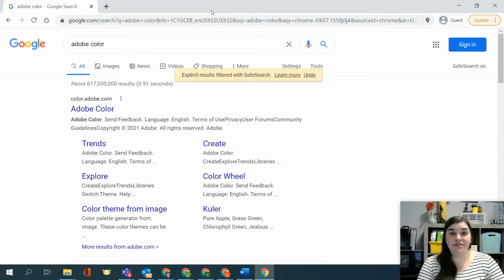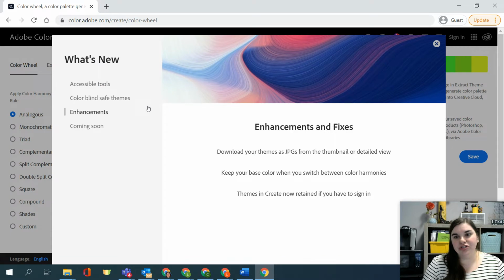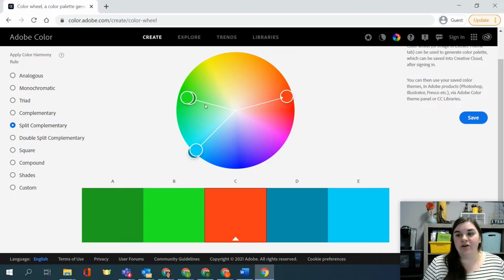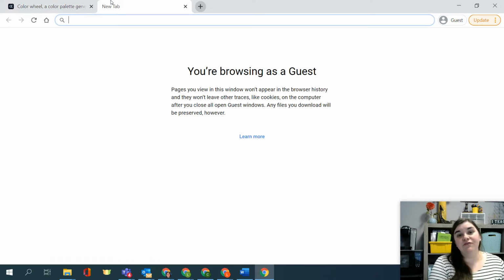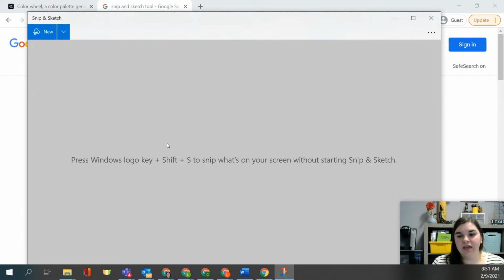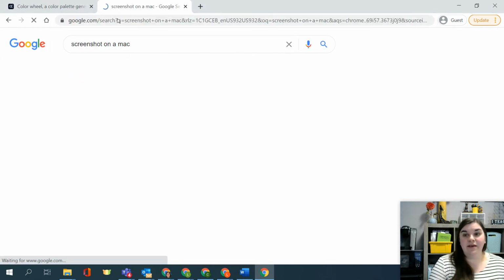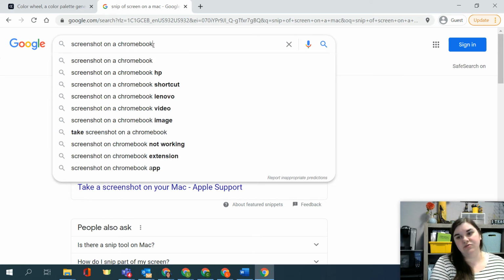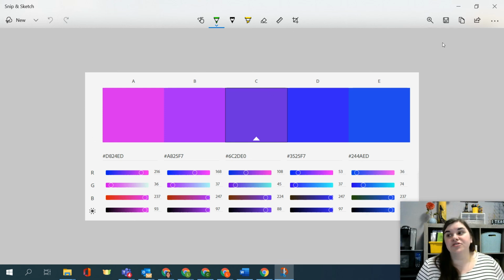Creating a Color Scheme in Adobe Color & Taking a Screenshot